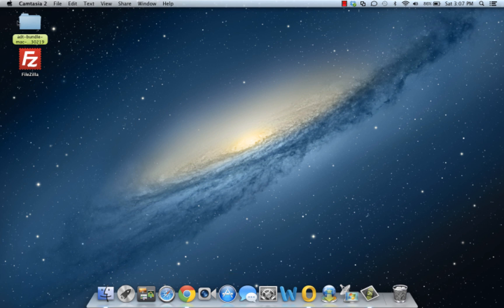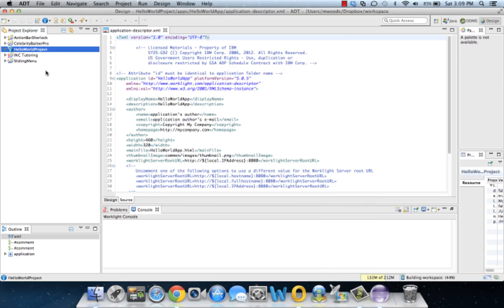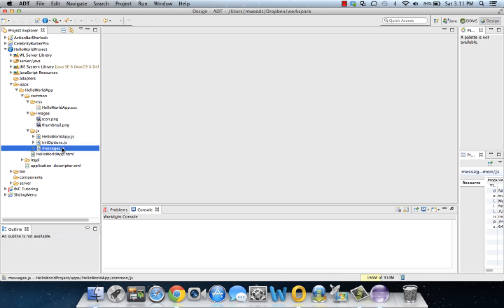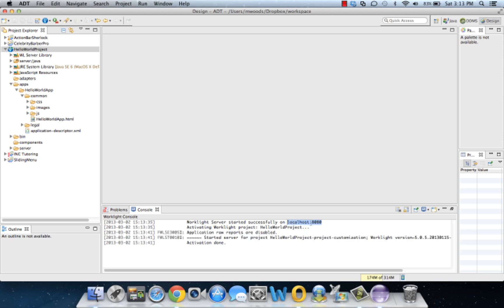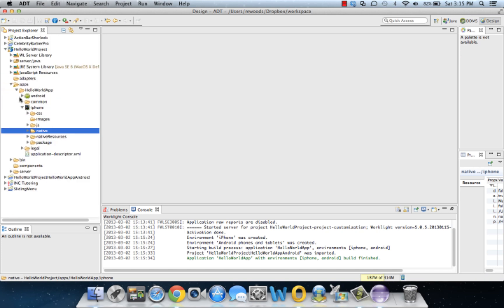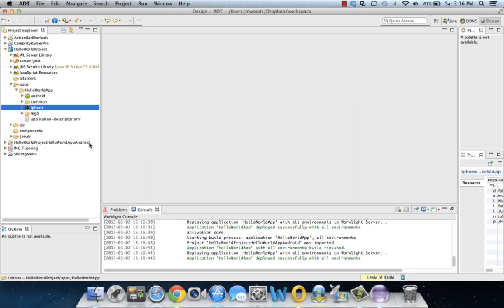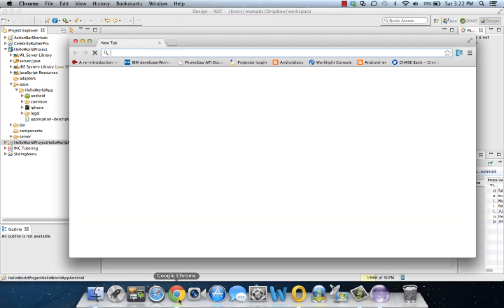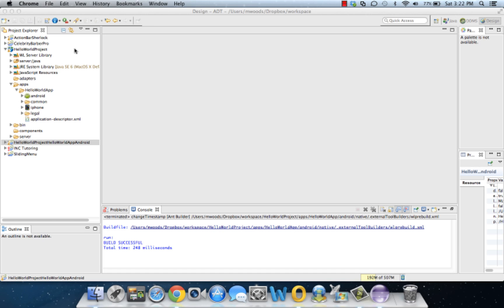IBM Worklight Tutorial - 15 Minute Android/iOS Deployment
1. WIth your IDE opened, create a Worklight® Project by clicking the Worklight menu icon at the top of the IDE.
2. Name it HelloWorldProject and select a Hybrid Application template.
3. Name your application HelloWorldApp.
4. Click Finish when done.
5. Make a small edit the text in the body of the HelloWorldApp.html file at: HelloWorldProject , apps , HelloWorldApp , common , HelloWorldApp.html
6. Save when done.
7. Start local Worklight server by right clicking on the HelloWorldProject and clicking Start Worklight Server
8. Test in browser that server is successfully started by visiting the following link a browser (this should work even without internet connection)
9. Highlight HelloWorldApp and select Worklight Environment from the Worklight menu icon dropdown menu.
10. Select iPhone and Android phones and tablets and click finish when done.
11. Right click and Run As ,  Build All and Deploy HelloWorldApp, Android, and iPhone.
12. Right click iPhone and Run As , XCode Project.
13. Click play button once project is launched in XCode.
14. Back in the project right click on HelloWorldProjectHelloWorldAppAndroid Run As , Android Application
15. DONE!! :-)